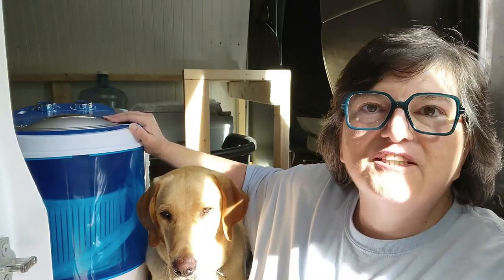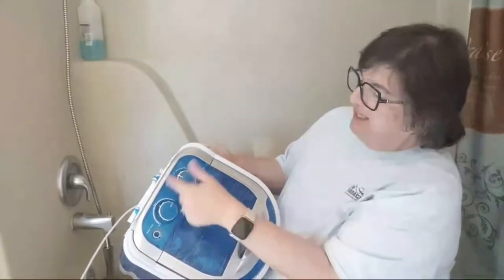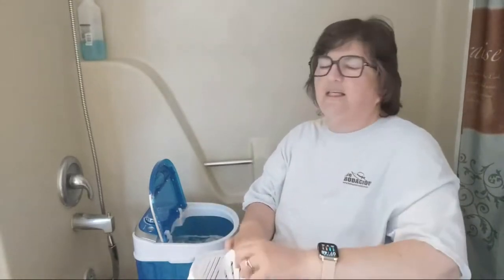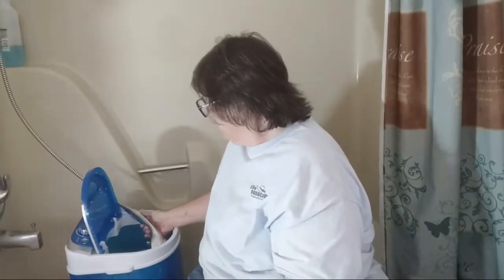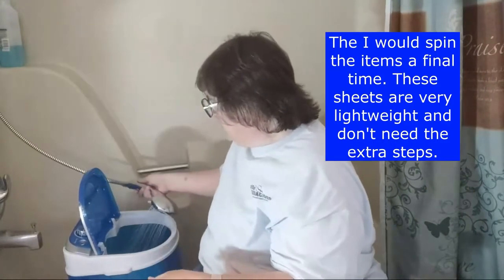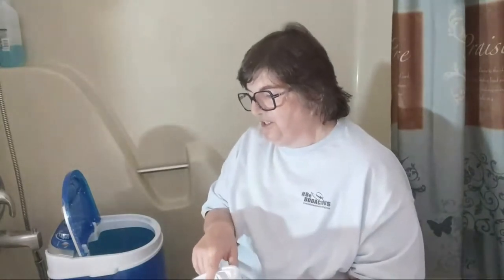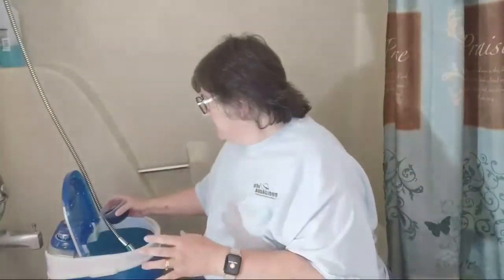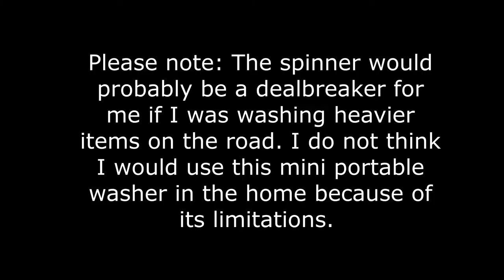ZENY PORTABLE WASHING MACHINE & SPINNER l HOW TO USE IT + REVIEW 2022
We're looking at the Zeny portable washing machine today. I wanted to get a mini size for the van. @faycialraymond1570 asked can you wash sheets in a portable washing machine and others have asked can you wash towels in the Zeny washing machine and spinner. Let's look at the portable washer set up and wash sheets and towels. We'll see if the Zeny is one of the best washing machines for RV or van life and if it will work in a dorm for small apartment laundry needs - or not. Be sure to watch until the end for a cute clip of my service dog.

Chapters
00:00 Intro
1:20 Components
1:56 Controls
2:11 Wash 1: Thin sheet set
10:00 Wash 2: Queen size sheet
12:42 Wash 3: Thin bath towel
15:43 Final thoughts

Music credit
Harp Wind Chimes
DL-ydre-cuikd1upcz

Send mail:
Gayle Crabtree
448 Cummings St. Box 173

Always BeBodacious - Don't let life get in the way of living.